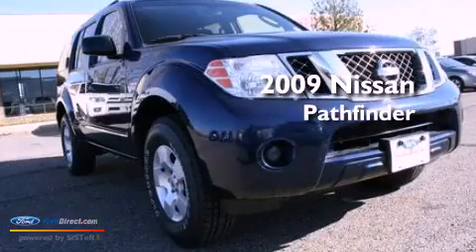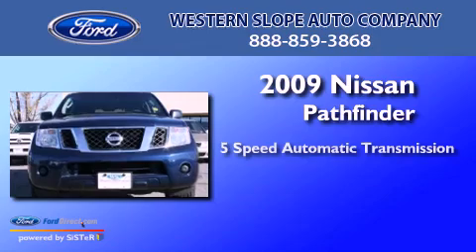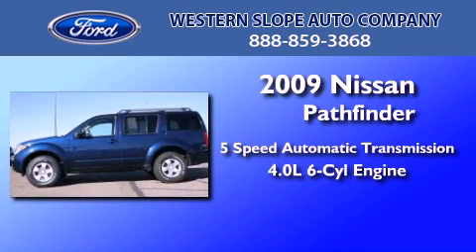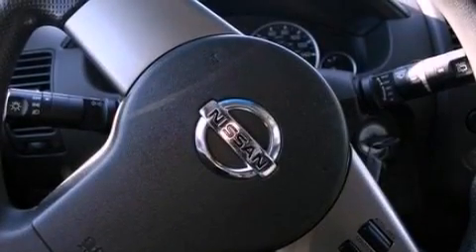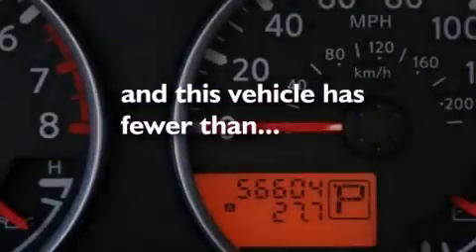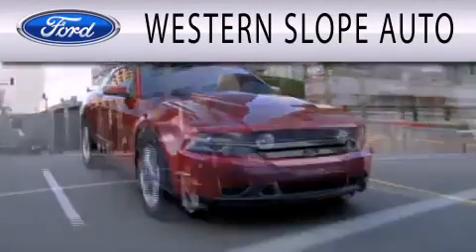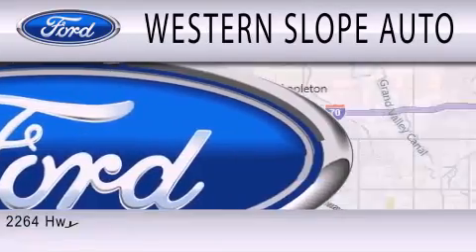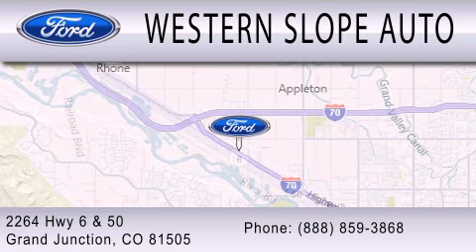2009 NISSAN PATHFINDER Grand Junction CO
Year : 2009
 Make : NISSAN
 Model : PATHFINDER
 Engine : 4.0L V6 24V MPFI DOHC
 Trans . : 5-SPEED AUTOMATIC

 Miles : 45,789

 Stock : 18293B

 2264 Hwy 6 and 50